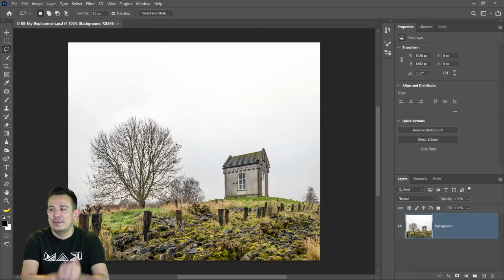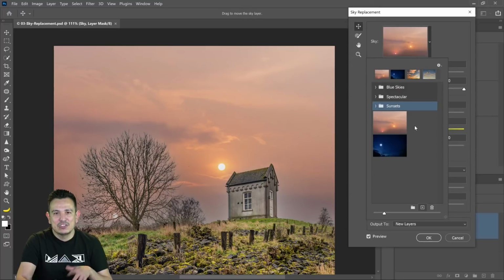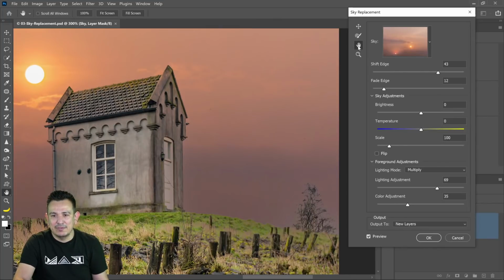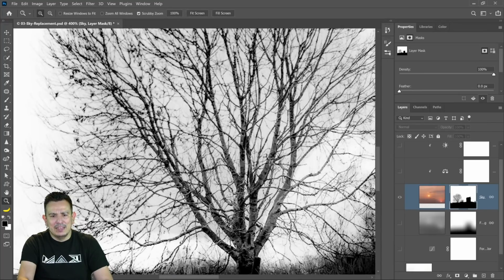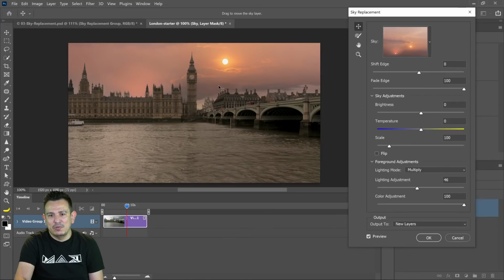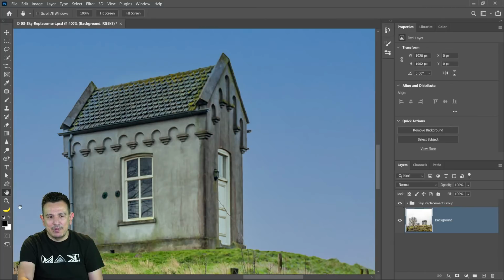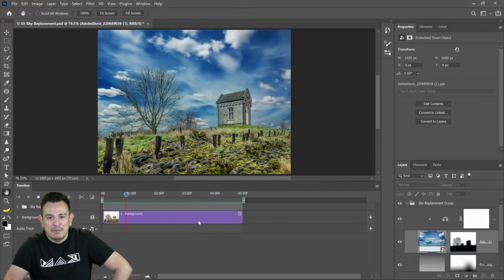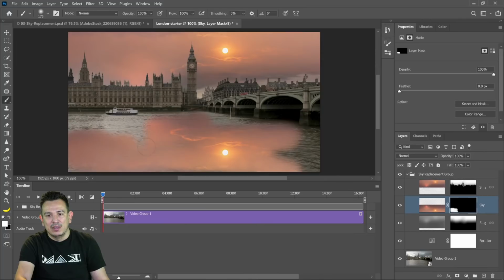Photoshop Daily Creative Challenge - Replace the Sky | Adobe Creative Cloud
Challenge: Replace the sky in an image using the Sky Replacement tool.

Join your host each morning at 9:00am PT to learn how to approach each challenge using Photoshop. Complete 9 challenges by Friday, November 20th and you’ll be on your way to sharpening your skills. Get your questions answered, see what the community is creating and get feedback on your work!